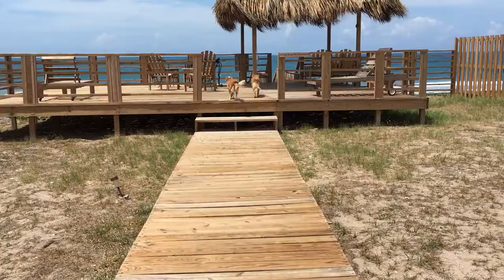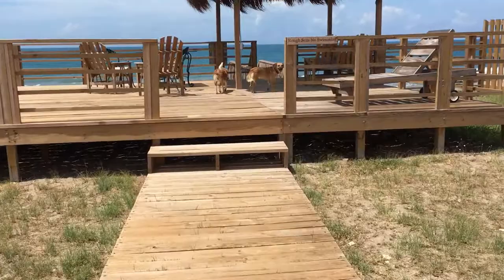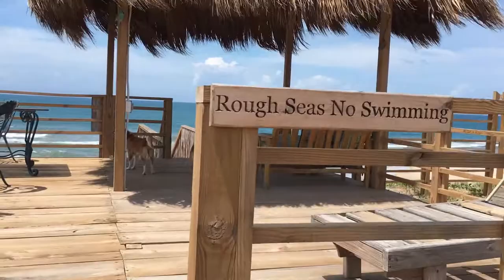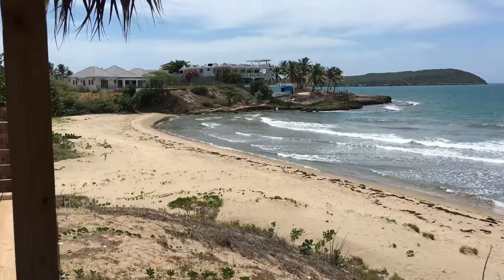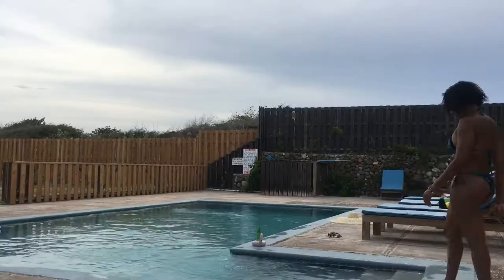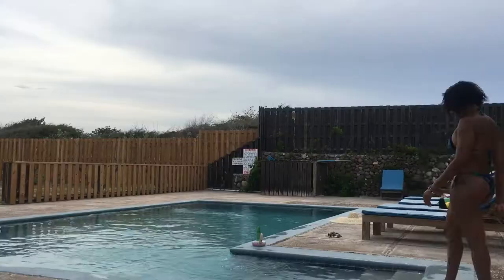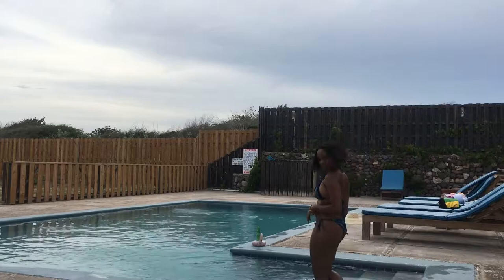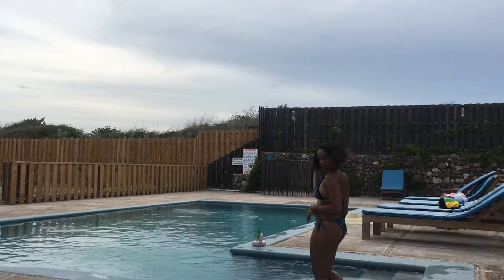Turtles’ Nest Villa| Suety Travel Diaries | Things To Do in St Elizabeth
Featuring air-conditioned accommodation with a private pool, personal chef and beach access, Turtles' Nest villa should be your next staycation destination. Located in Treasure Beach, St Elizabeth this modern luxury 3 bedroom villa is perfect for families, destination weddings and groups of up to 8 people.  Follow @turtlesnestjamaica on Instagram.

If you prefer reading, Great! I have a blog too.